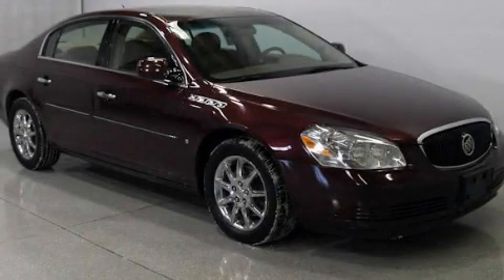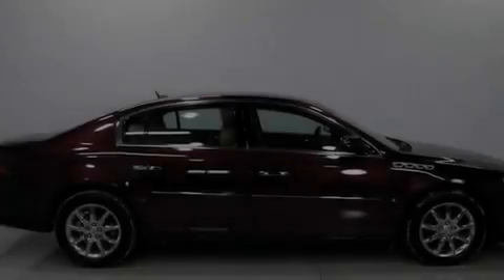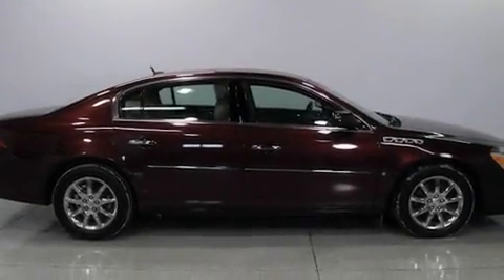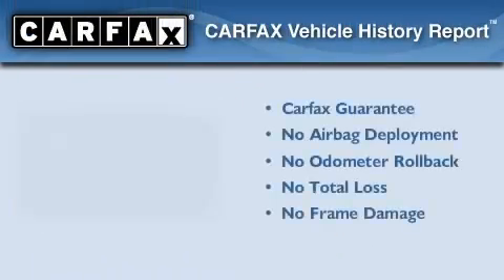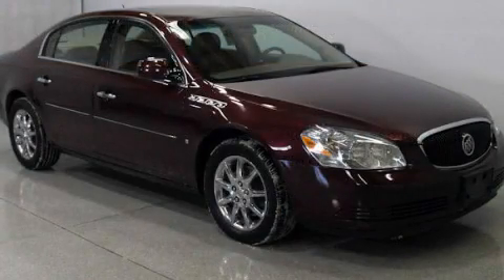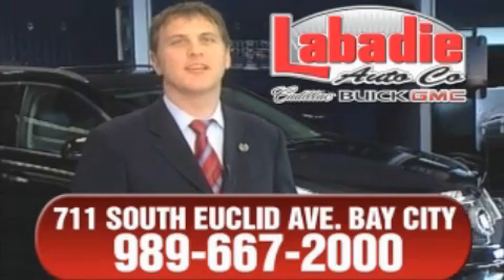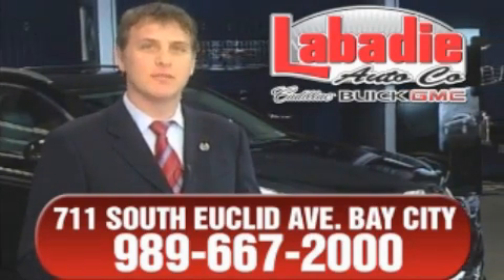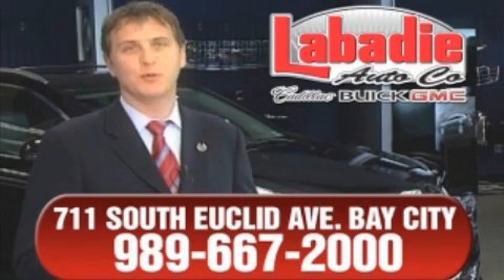2006 Buick Lucerne - Saginaw MI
Year : 2006
 Make : Buick
 Model : Lucerne

 Exterior : DARK GARNET METALLIC
 Miles : 78,336

 2006 Buick Lucerne Bay City MI